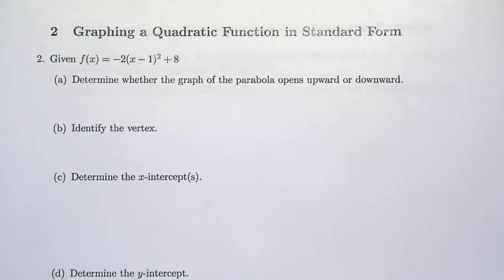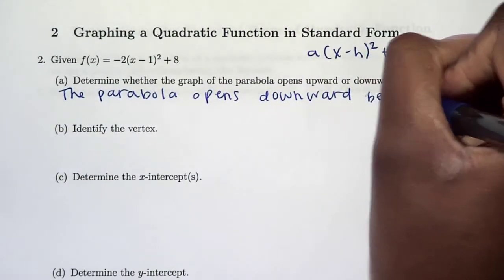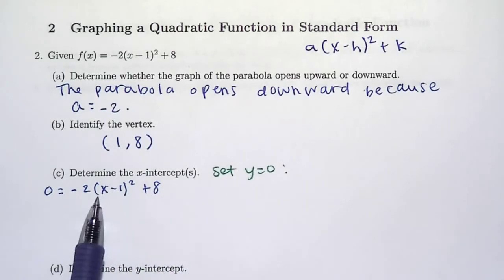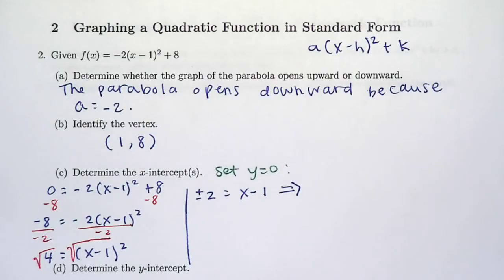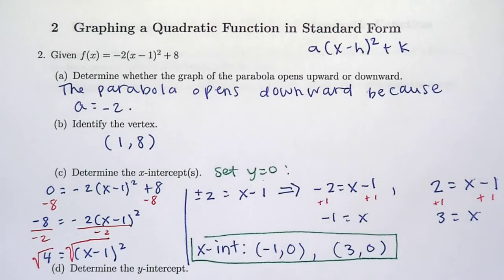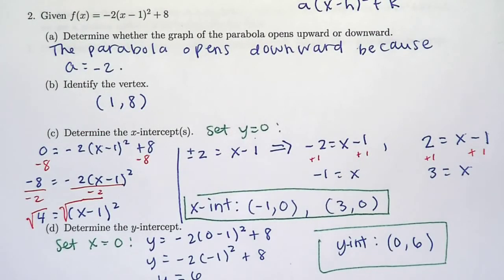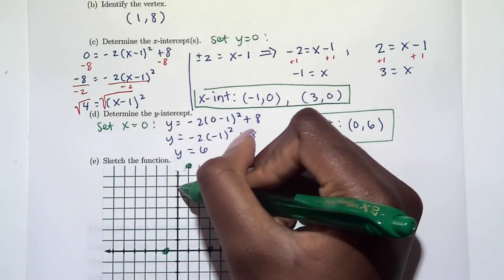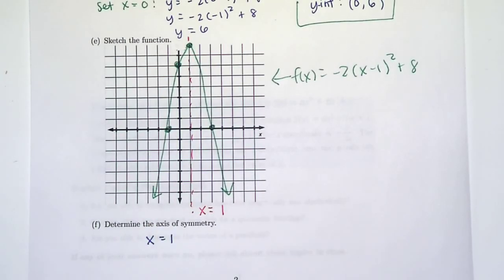2.1 part 2 - Quadratic Functions and Applications